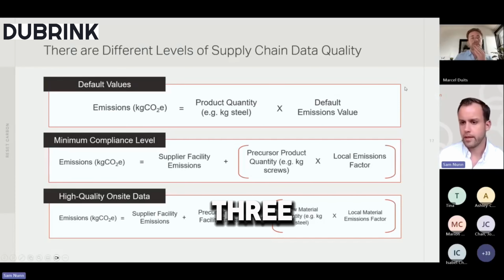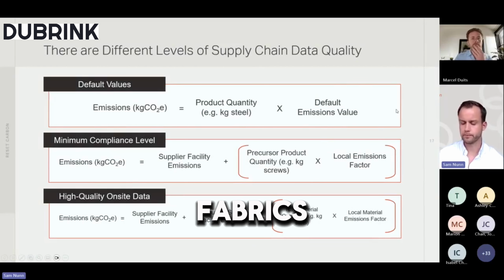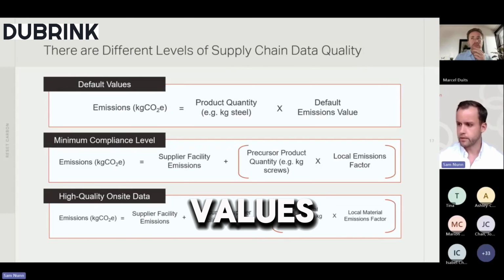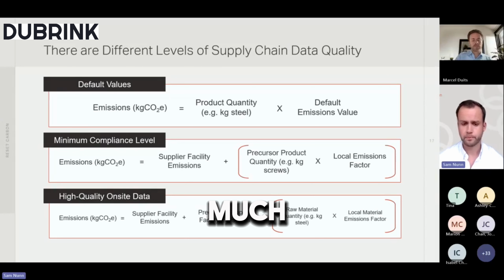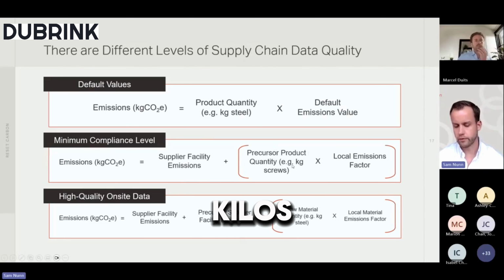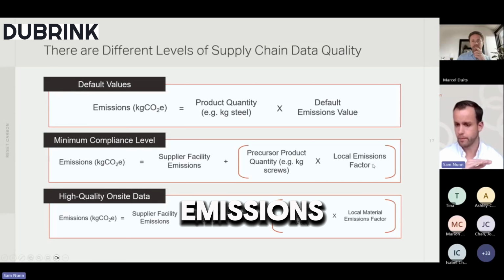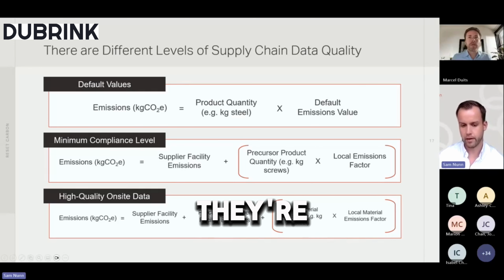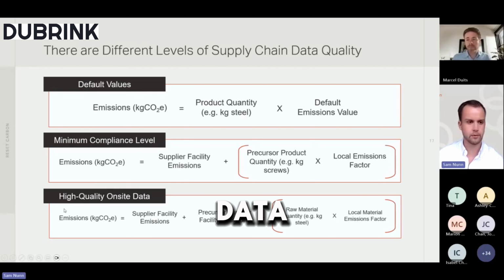The difference between Default Values, Minimum Compliance LEvels and High-Quality Onsite Data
3 Ways to Estimate Carbon Emissions for CBAM

EU Default Values:
Used when no other data is available. These are based on worst-case, high-emission scenarios (e.g., coal-based steel production). Easy but costly — often overestimates emissions and increases CBAM payments. After CBAM goes live, only 20% of reported emissions can use defaults.

Tier 1 Supplier + Regional Averages:
Use actual emissions data from your direct (tier 1) suppliers and apply regional emissions factors to precursor materials (e.g., Chinese steel averages). More accurate than default values, but still lacks supplier-specific precision.

High-Quality On-Site Data (Recommended):
Gather detailed, facility-level emissions data from both your suppliers and their upstream (precursor) suppliers. Localize emissions factors based on specific energy grids or regions (e.g., steel made in Shanghai, not just “China”). This offers the highest accuracy, enables smart supplier selection, and reduces CBAM costs.